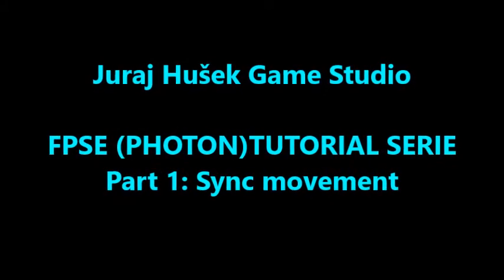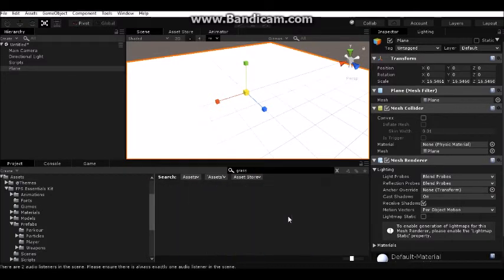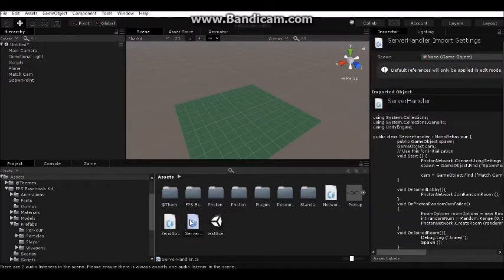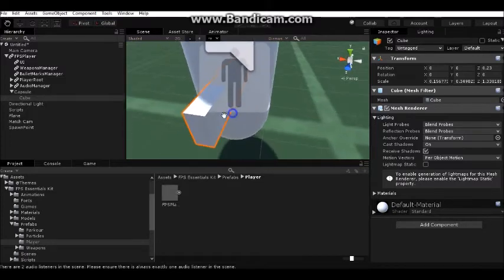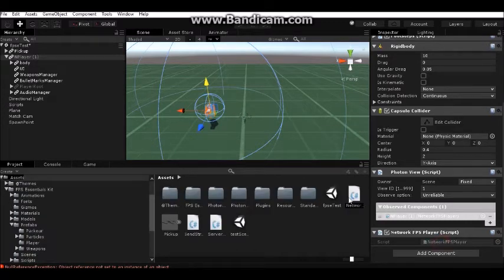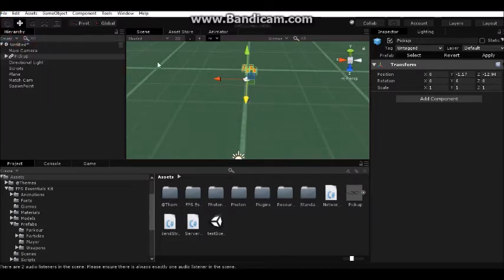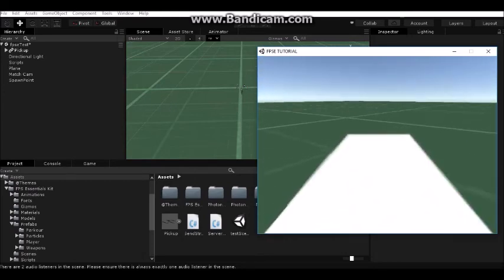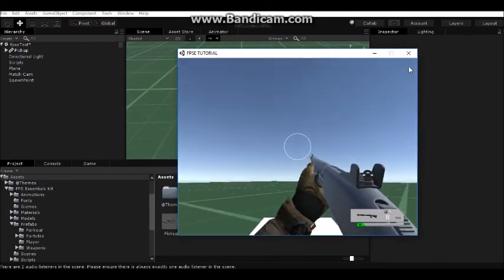[Unity 3D] FPSE - Multiplayer (Photon) Tutorial PART 1 - Sync Movement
New serie of new tutorials of FPSE turning into multiplayer game!